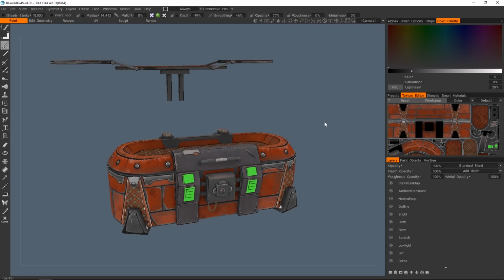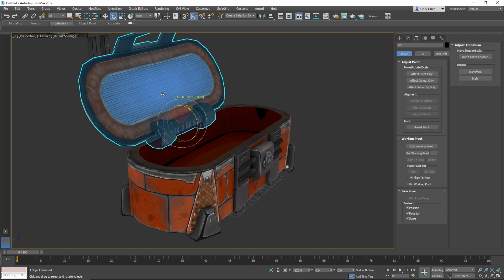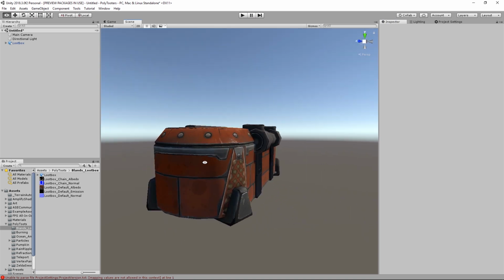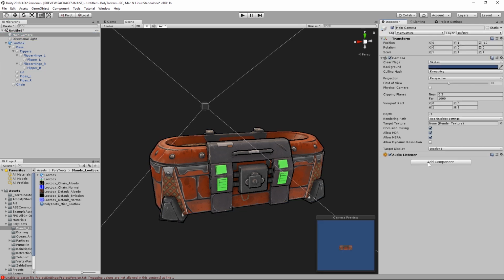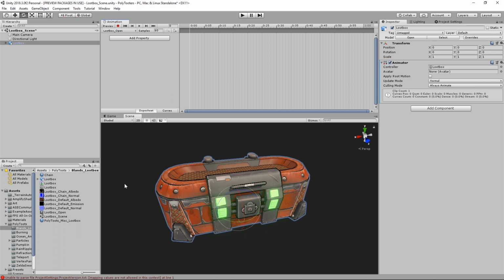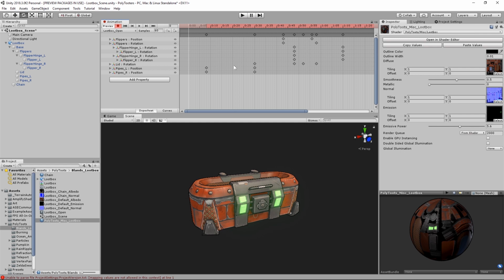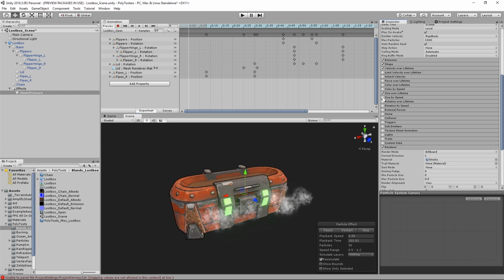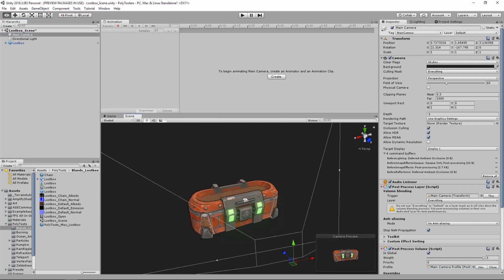Borderlands Loot Chest: Exporting and Animating in Unity! [07]:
We're FINALLY at the FINAL video for this borderlands style lootbox. Congrats to all of you, especially me. In this video we get our model and all the textures out of 3d coat, give it a quick once over in 3ds max to connect meshes and sort of pivot points, and then throw it into the Unity 3d engine where we give it a (totally optional) shader, bring it to life with some animation, and throw down a quick particle effect to boot.

Neat! Thanks for joining me on this journey, I promise the next series won't take this long.